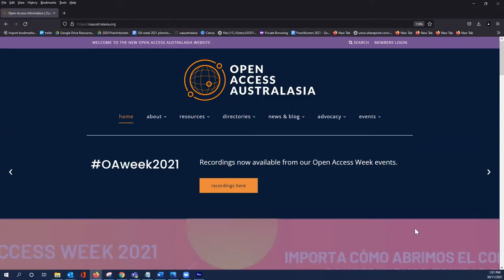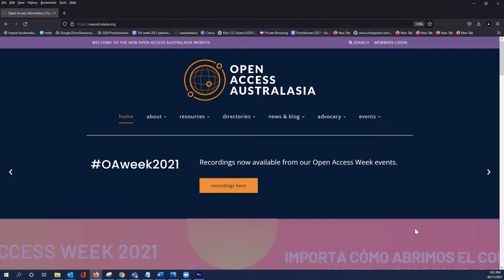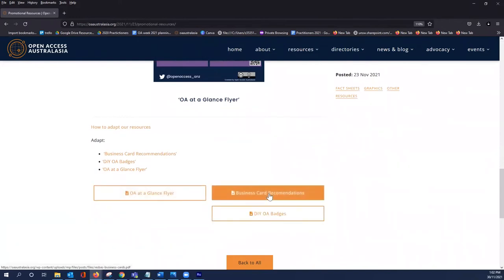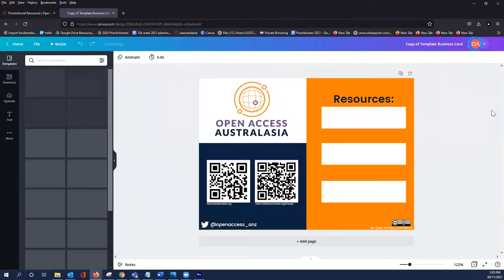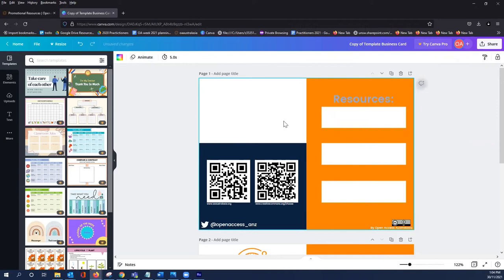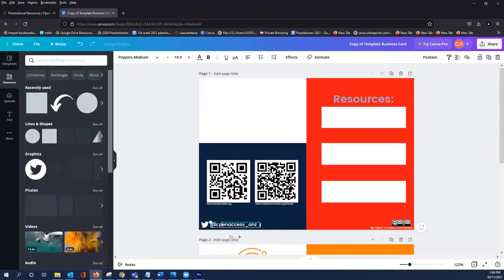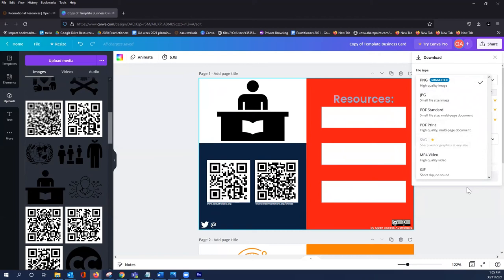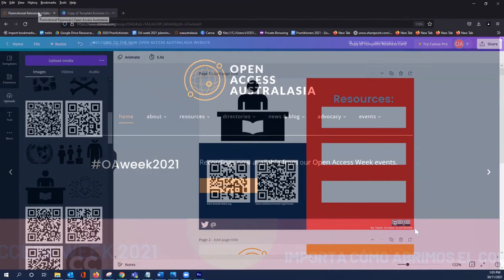How to adapt Open Access Australasia's Resources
Open Access Australasia has made many resources that will help you understand and advocate open access.